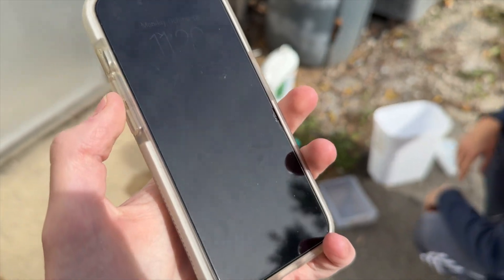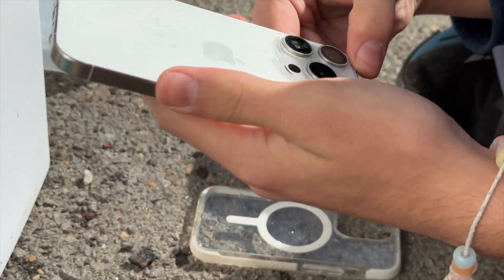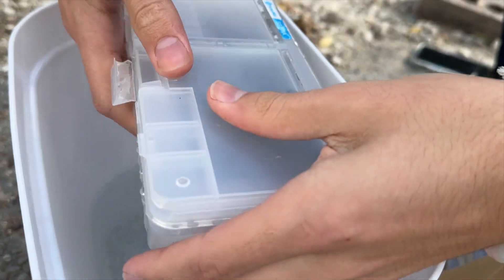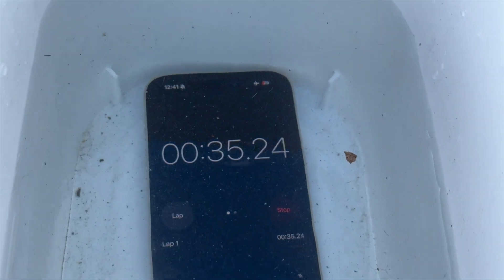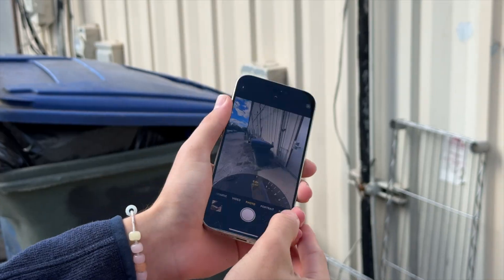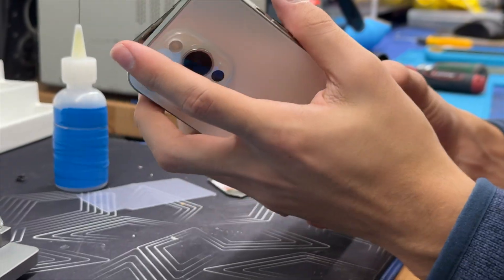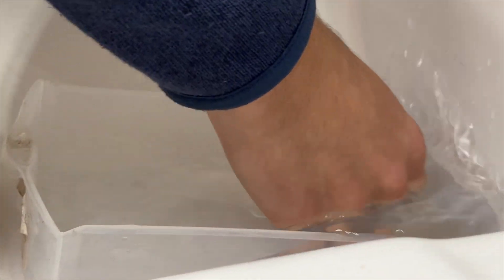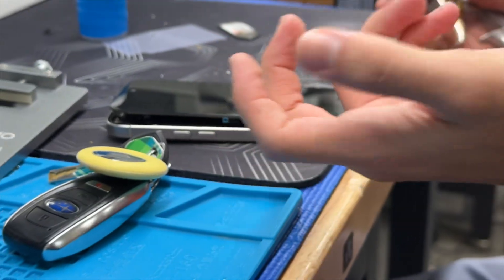iPhone 15 Pro Water & Salt Water Test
In this video, we do a water and a salt water test on an iPhone 15 Pro.